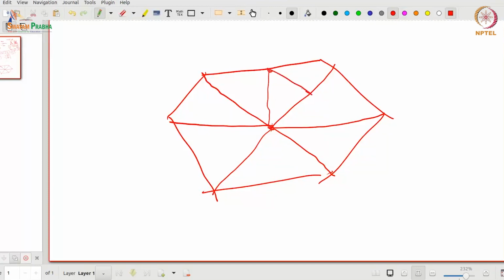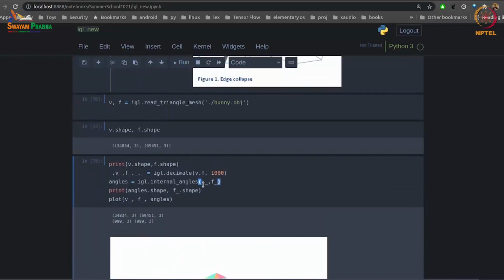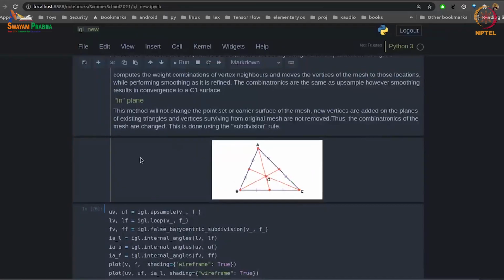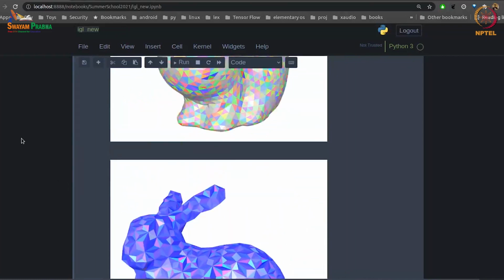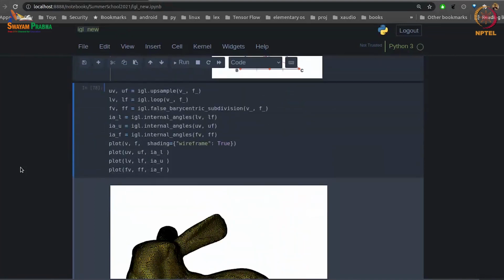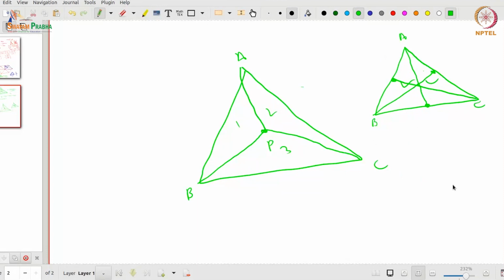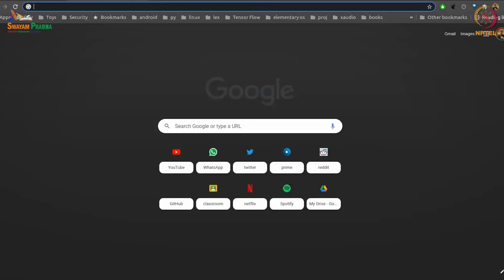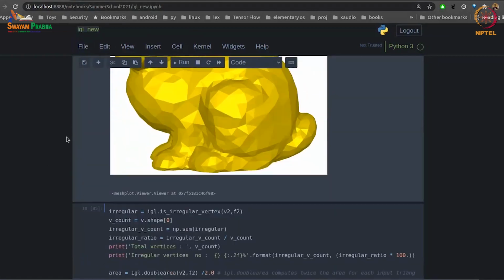MeshLab - Part 2